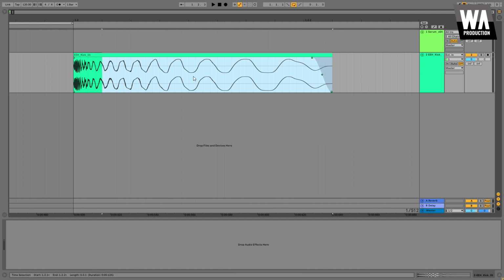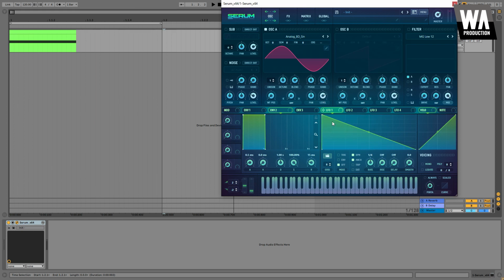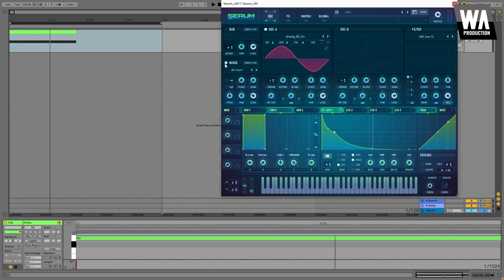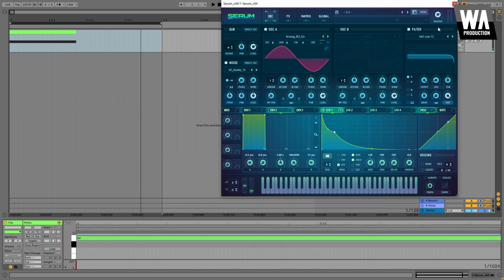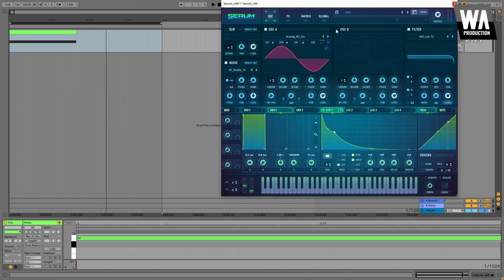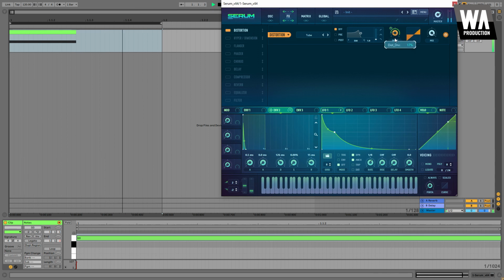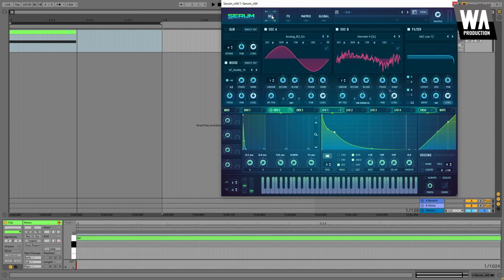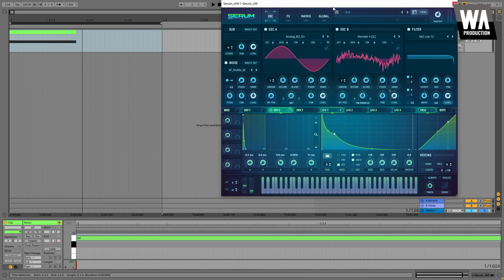How To Make Punchy EDM / Dubstep KICK in Xfer Serum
In this video we are looking into the production process of regular EDM kick drums.

In this course we are learning how to synthesize actual legit sounding EDM drum sounds inside XFer Serum only. Serum is a powerful synthesizer for bass sounds, pads, synths etc. but for drums it can be a little tricky.

In the video we are making a regular house kick drum but with some tweaks and a different transient sample in the Noise oscillator you can easily turn it to any style of drum sound.